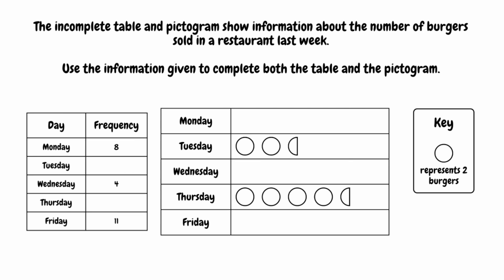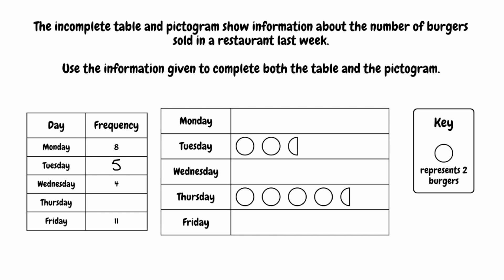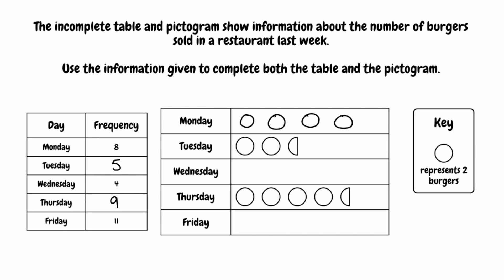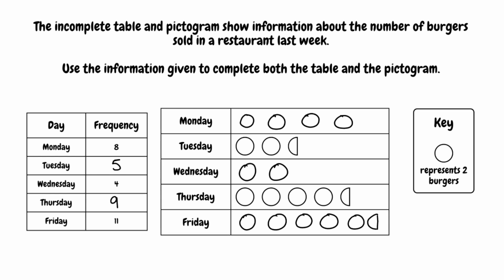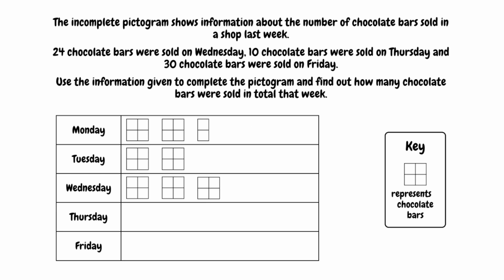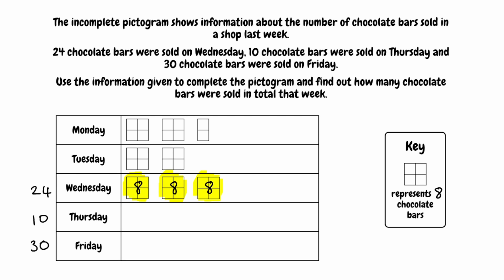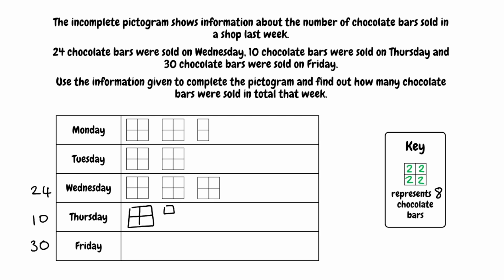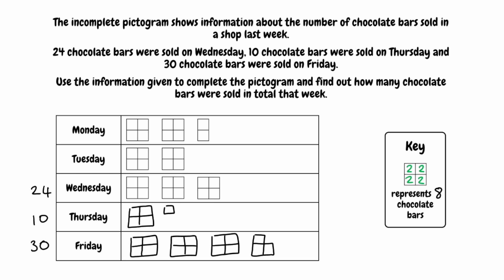Questions with Pictograms // Interpreting and Drawing Pictograms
In this video we take a look at questions with pictograms and learn how to both draw and interpret them.

⬇️ TIMESTAMPS ⬇️
0:00 Worked Example 1
2:55 Worked Example 2